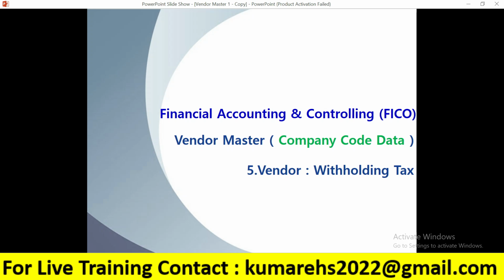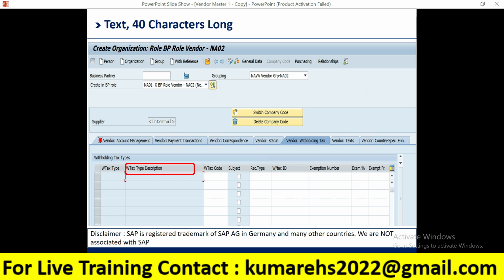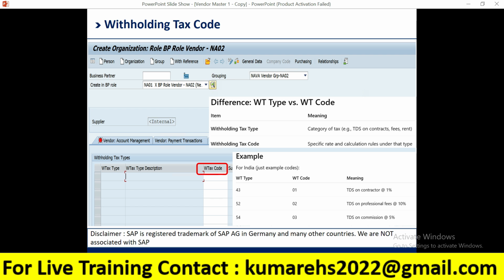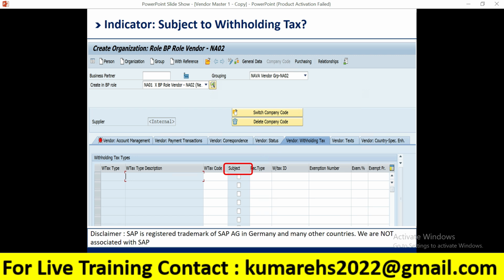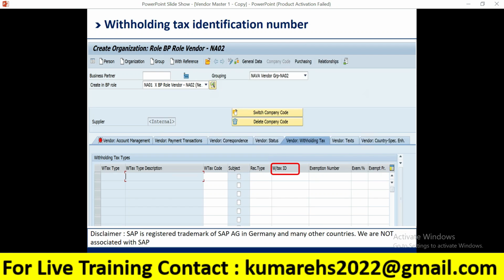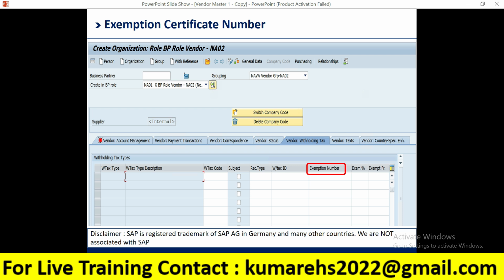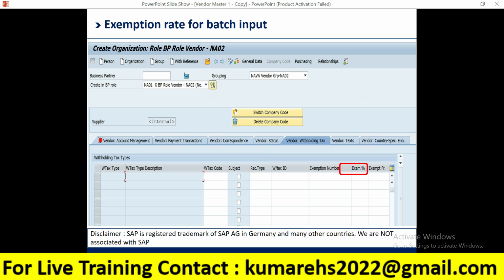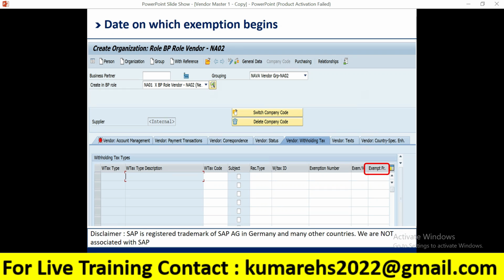Vendor Master: Detailed Explanations in SAP S/4 HANA.5.Vendor : Withholding Tax (Company Code Data)